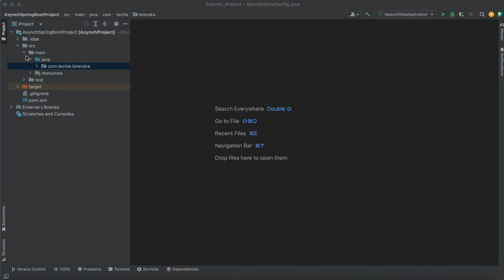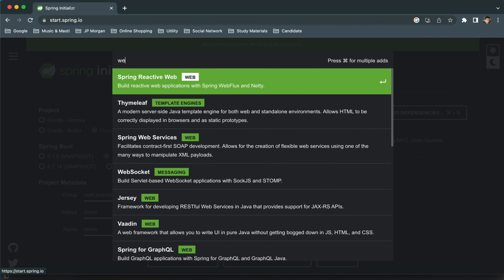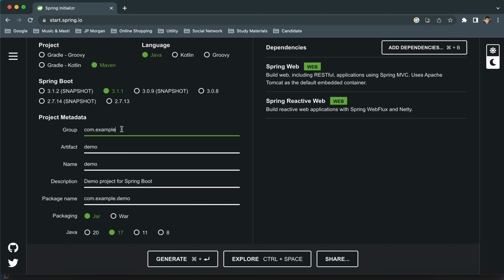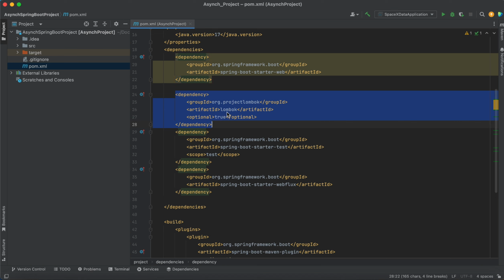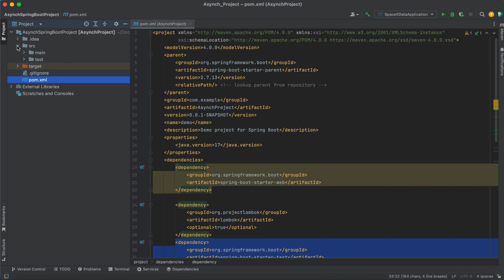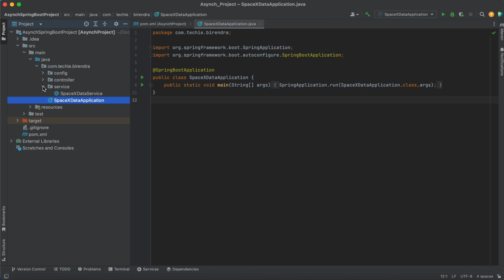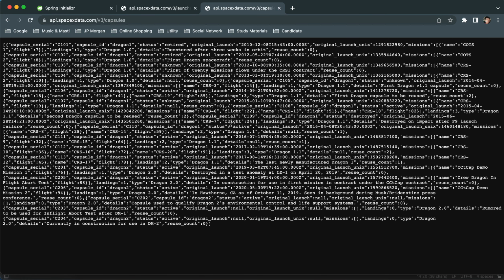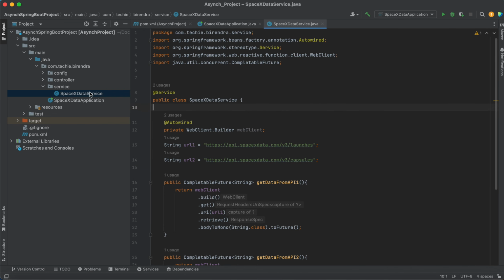Spring Boot WebClient | Asynchronous Reactive Programming | PART-I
This video will guide you to understand about asynchronous and non blocking Multiple API calls with Example hitting external third party API.